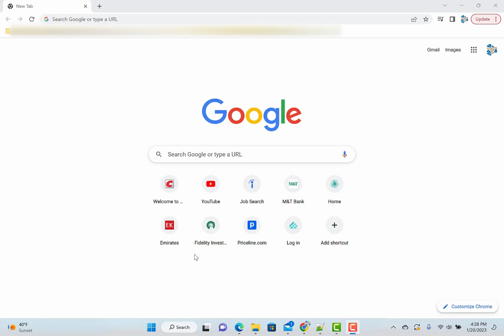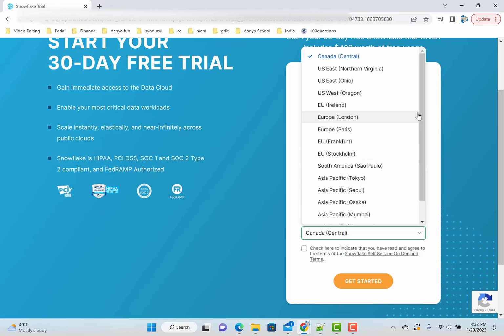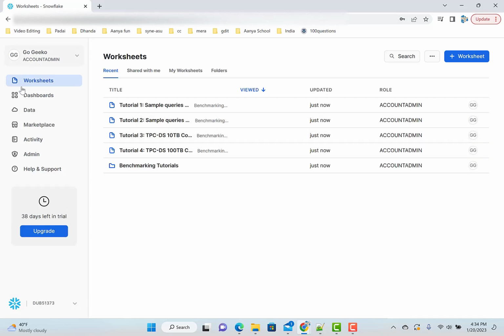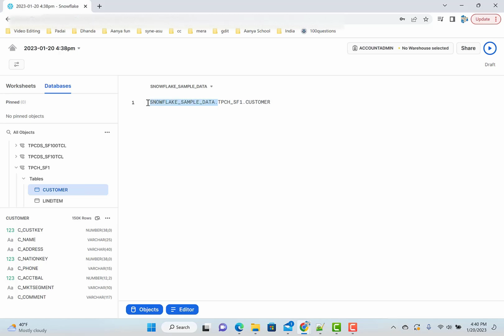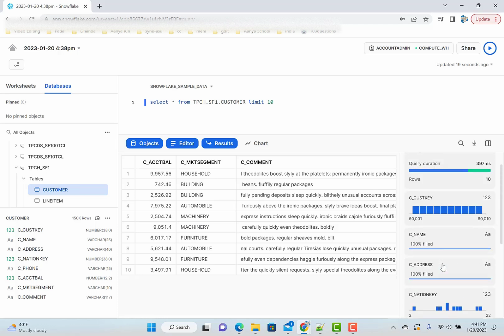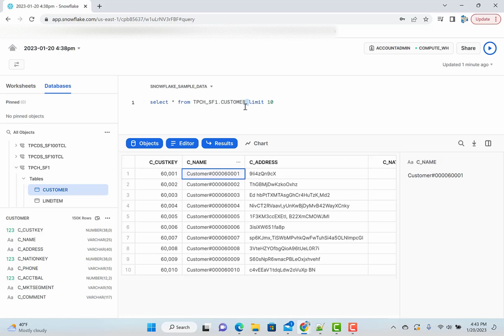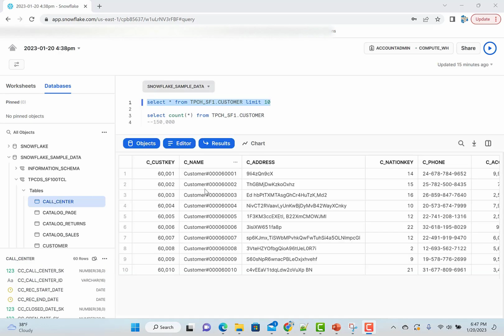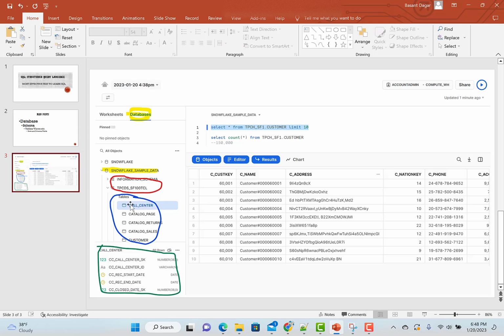Part2-Simple SQL Queries for Beginners & Set Up Snowflake Cloud for SQL Querying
In this video you can easily & quickly learn how to write your first few SQL queries and also set up Snowflake Cloud Environment where you can run your SQL queries.
Again SQL means Structured Query Language. Enjoy!